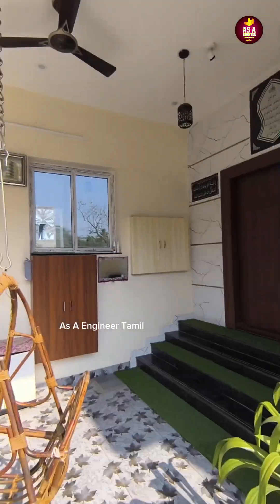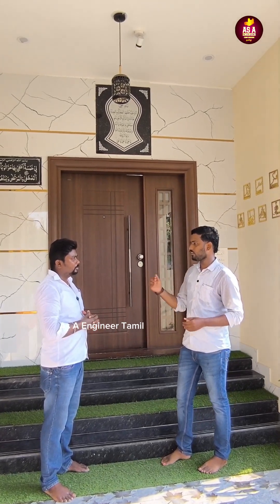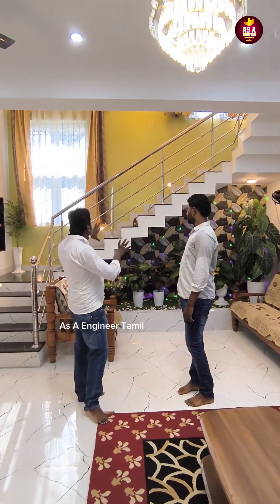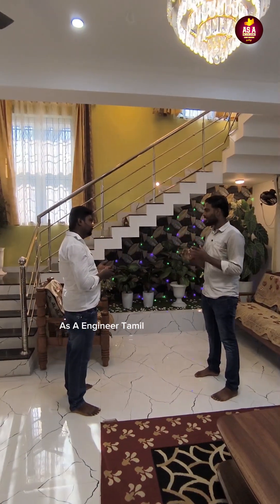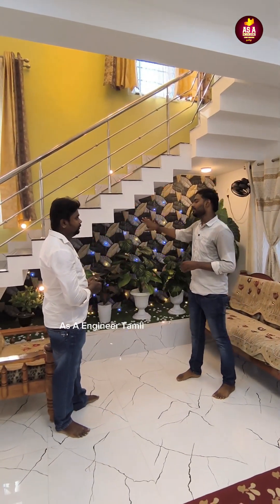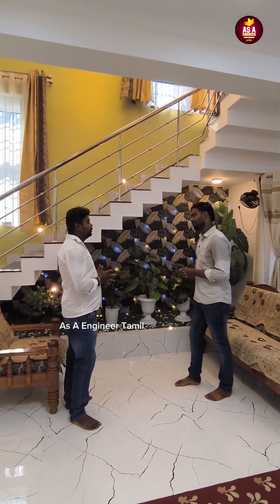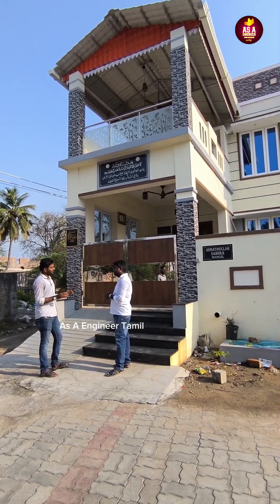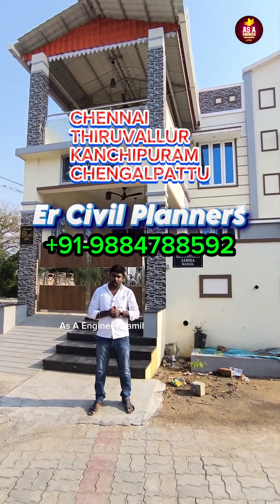இவ்வளவு அழகான வீடு 2000/Sqft ல கட்டலாம்🔥😍 G+1 Building walkthrough Video 📸|As A Engineer Tamil 🚩 🧭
Er Civil Planners
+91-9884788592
Chennai, Thiruvallur, Kanchipuram & Chengalpattu

This House Details:-
Plot Area= 1500 Sqft
Build-upArea=1800Sqft(G+1) 3BHK Duplex home
Price details= 2000/Sqft
Builders Budget= 36,00,000/-
Overall Budget= 43,00,000/-